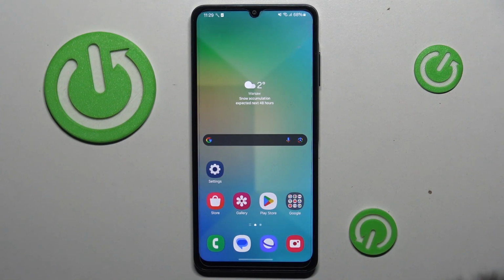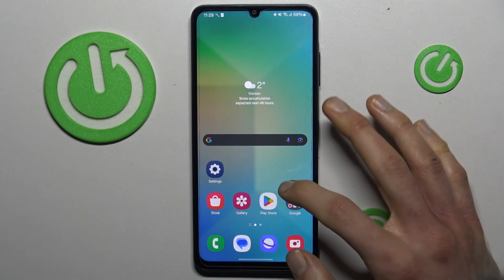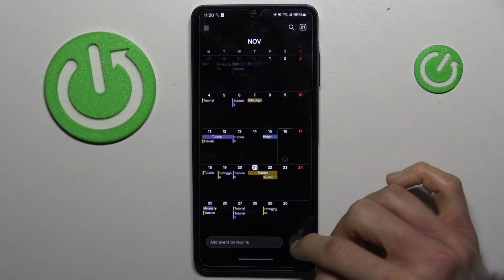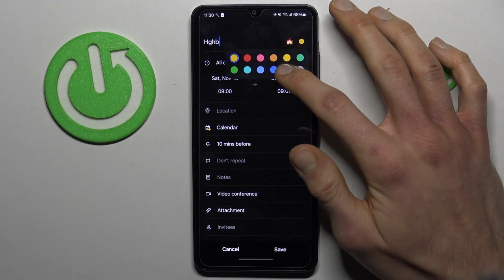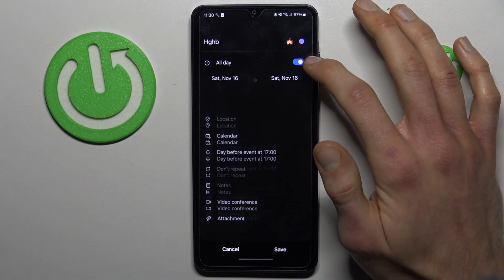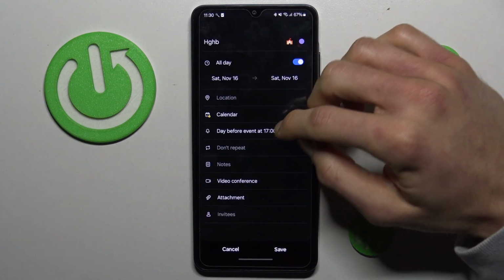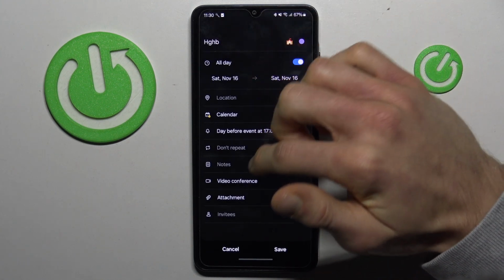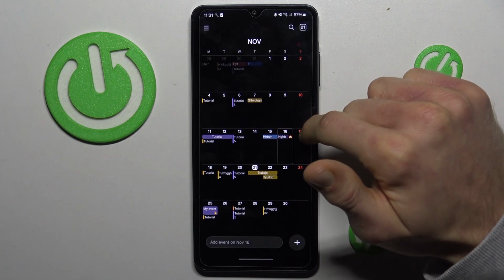How to Add an Event to Calendar on Samsung Galaxy A06 | Schedule and Manage Events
In this tutorial, we’ll show you how to add an event to the calendar on your Samsung Galaxy A06. Scheduling and managing events is easy, helping you stay organized and on top of your appointments. Follow our simple, step-by-step guide to create and customize events on your device.

How to Add an Event to Calendar on Samsung Galaxy A06?
How to Schedule and Manage Events on Galaxy A06?
How to Create Events on Samsung Galaxy A06 Calendar?